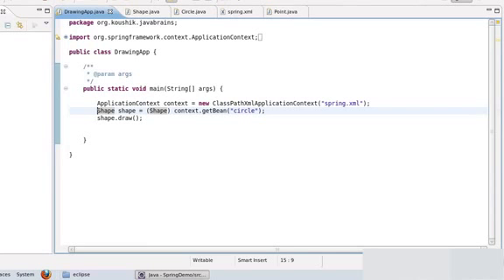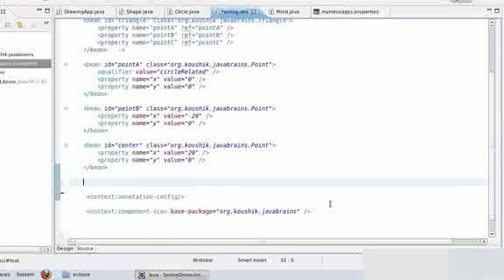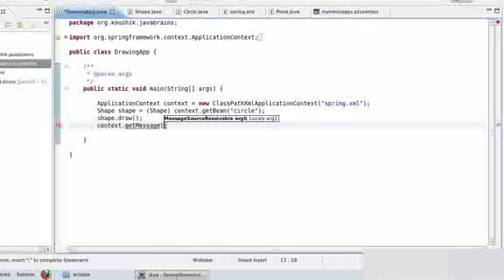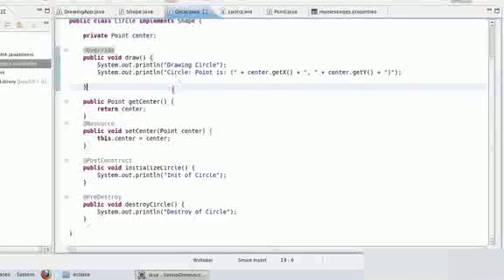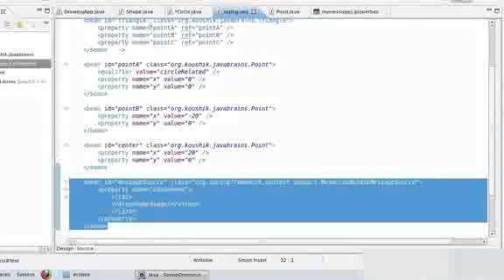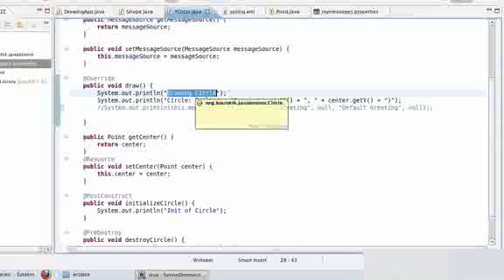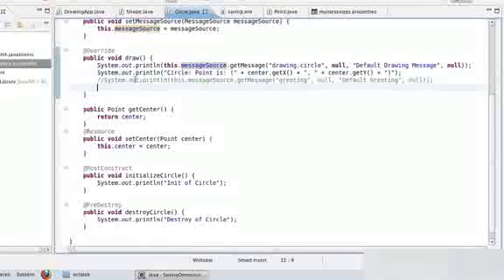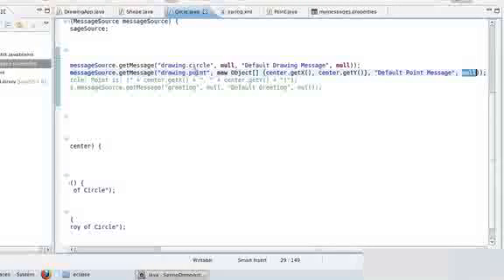Spring Tutorial 22 Using MessageSource To Get Text From Property Files